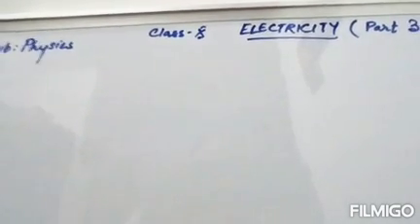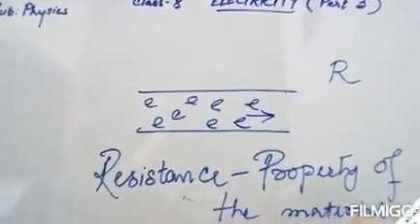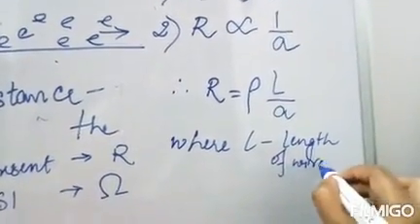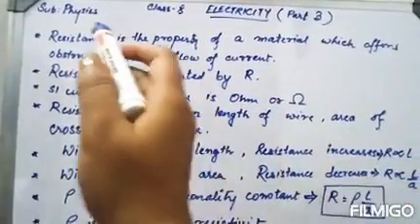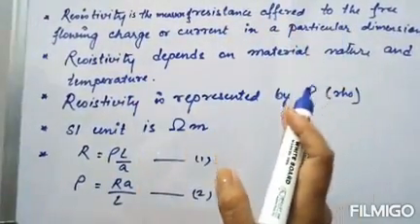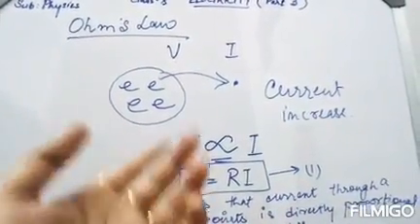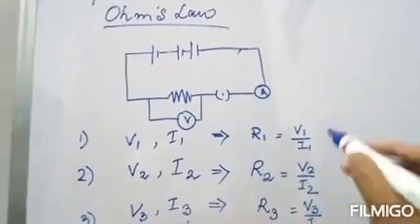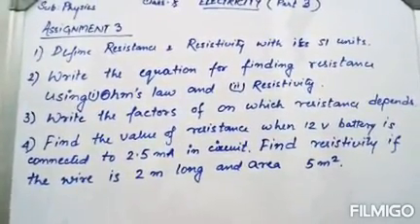Electricity- Physics Part 3( Class10, CBSE)